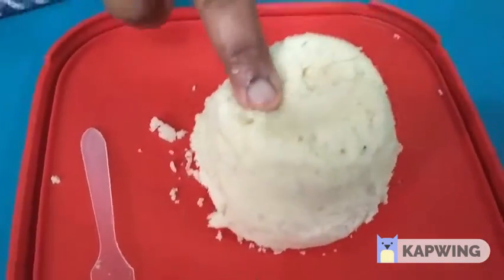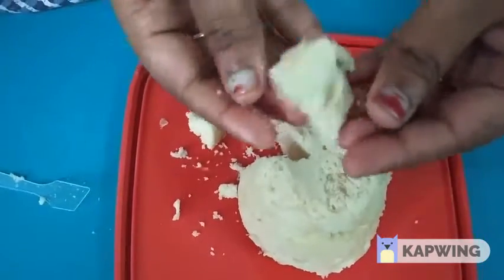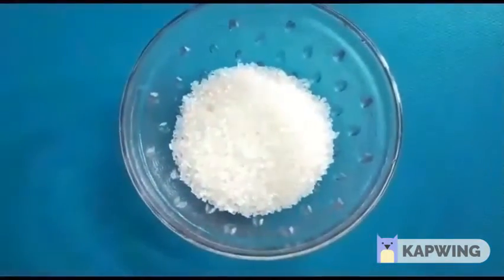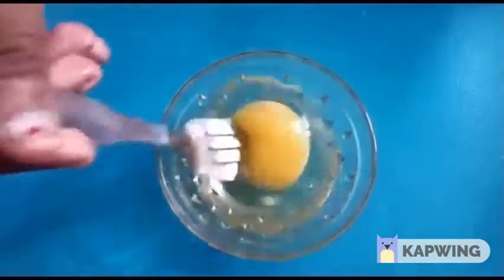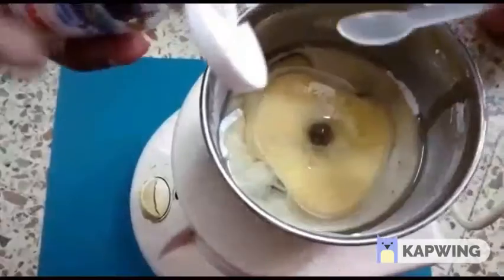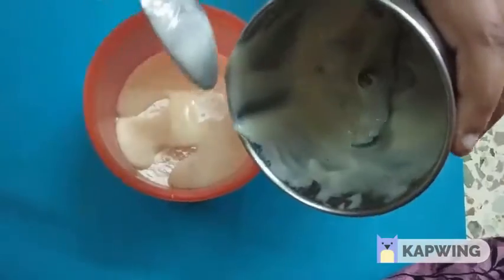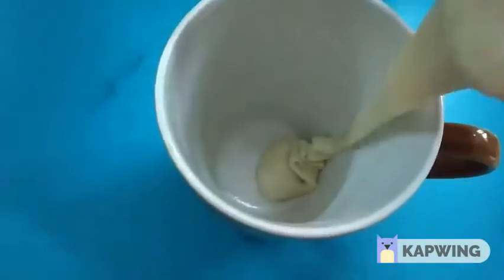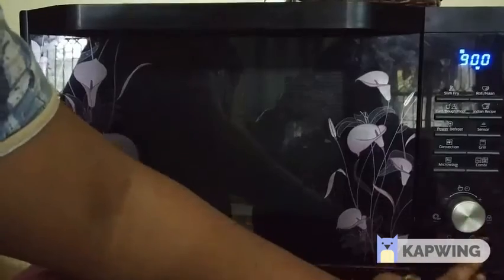cup cake Recipe//simple and easy cup cake//christmas cake//easy recipe//cooking//cake recipe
Easy cup cake recipe